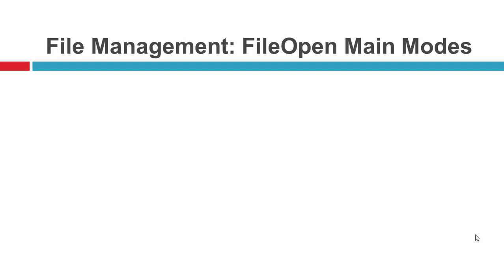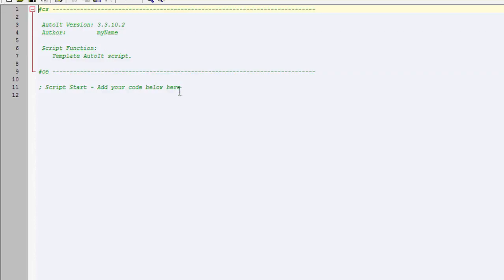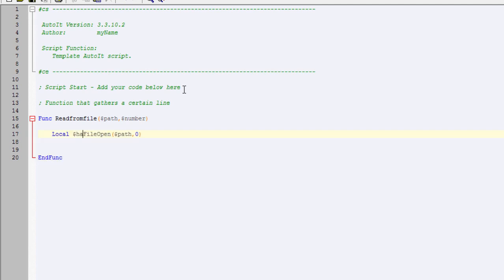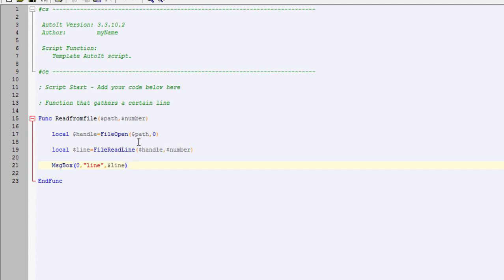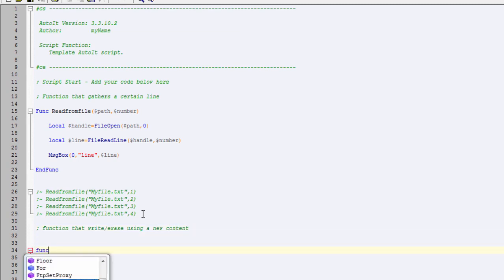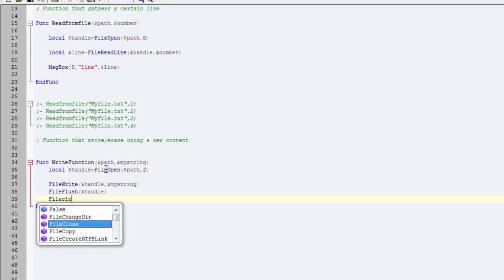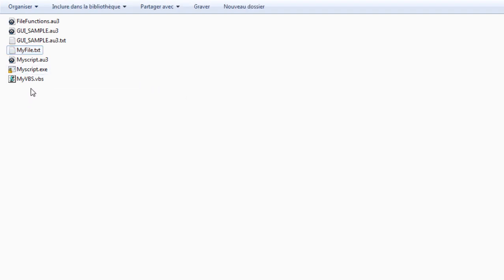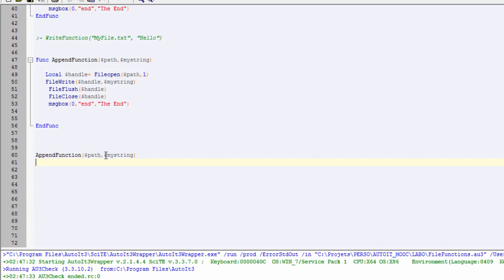008 File Management